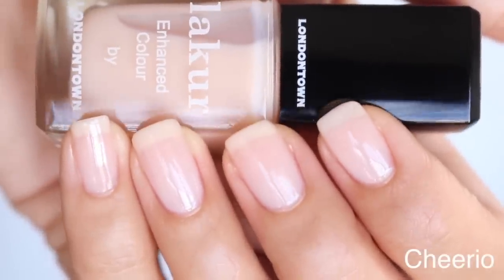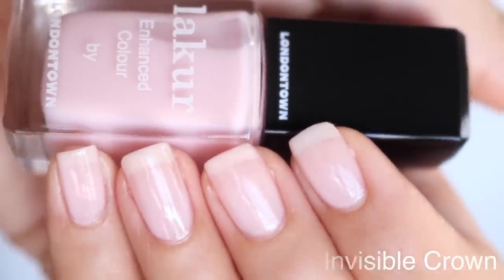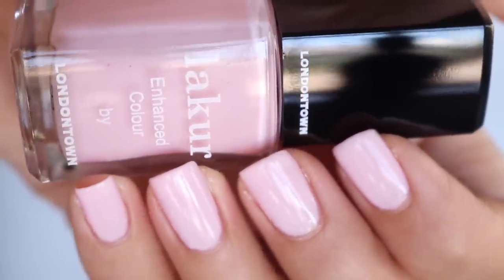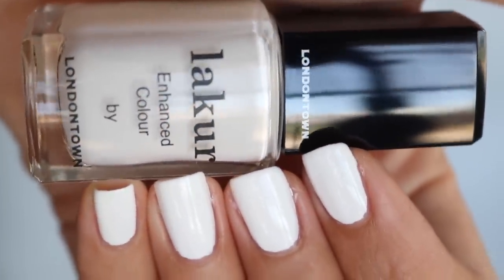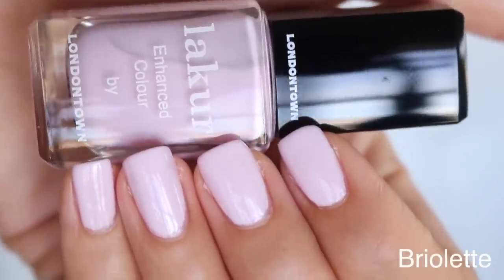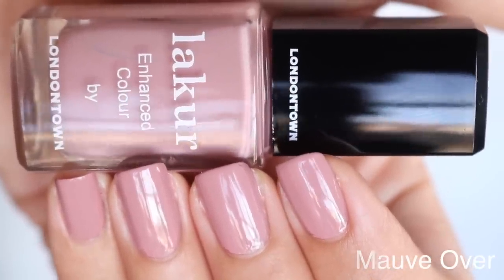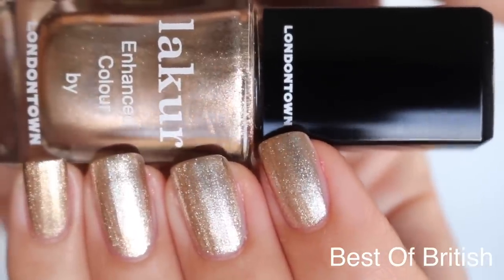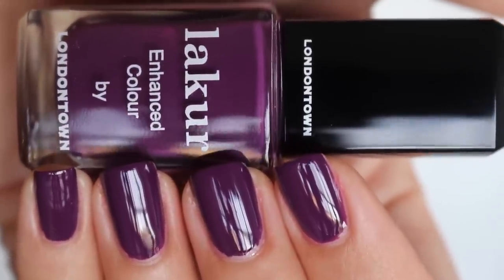Nail Swatches | Londontown Lakur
Londontown Lakur Swatches
Where To Find Londontown:

xo,
Christine

*This video in Not sponsored, video does include some press samples sent for swatches.